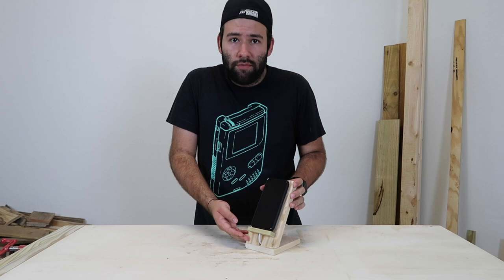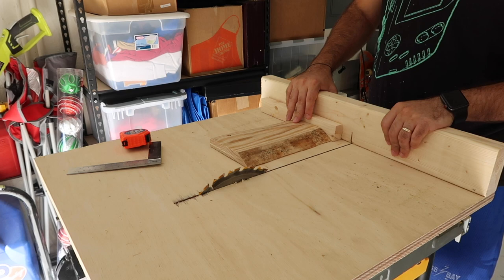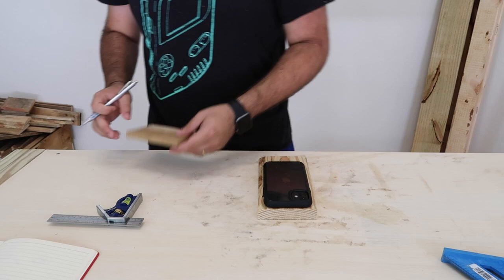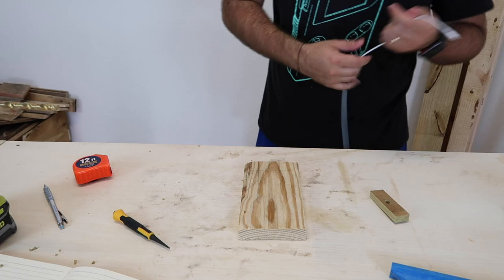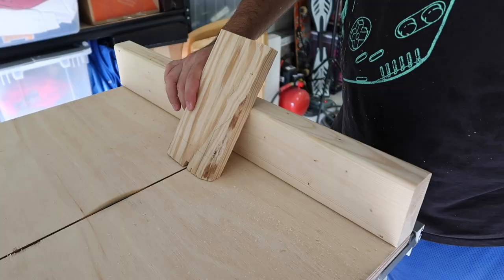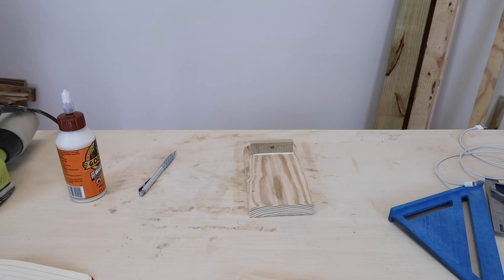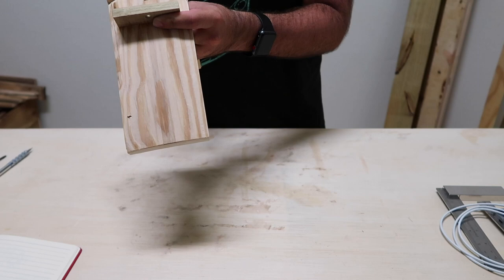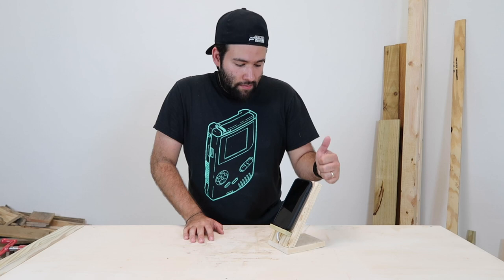DIY PHONE STAND WITH CHARGER | Ale's Everyday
Hey guys today I made a DIY Phone stand for my iPhone with some wood I had from some pallets. Very simple DIY that you can make with any type of wood that you have laying around.

Please let me know what you thought of this project and if you want to see more of these.

In this video you may learn about: Ales Everyday, Ale Everyday, Woodcraft, Woodworking, Wood Projects, Home Decor, Home Renovation, SImple Projects, How To, Easy Tutorial, Step by Step, Woodworking Tips, Woodworking Gift Ideas, Woodworking Projects, woodworking gift ideas, ale everyday, home decor, DIY Phone Stand